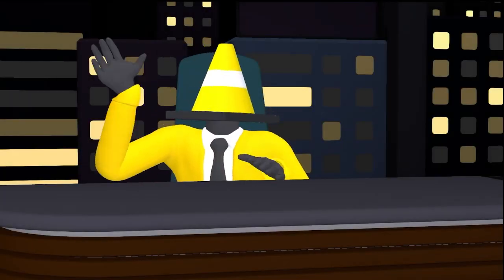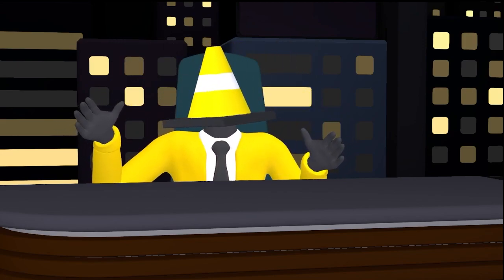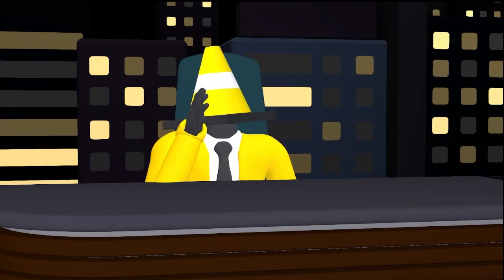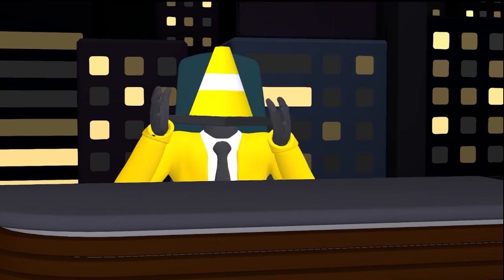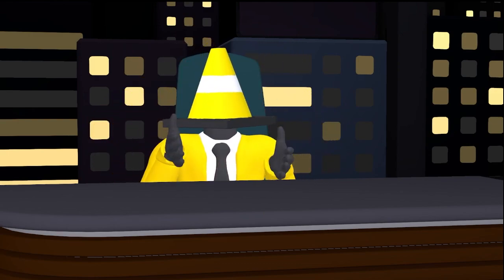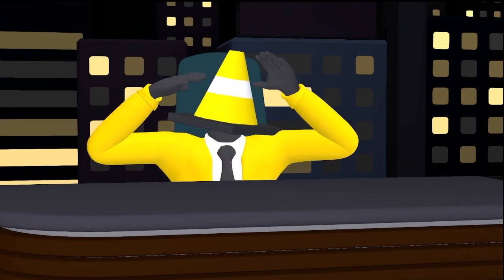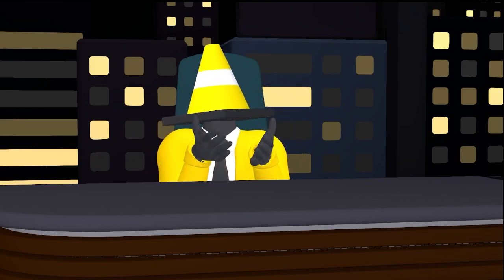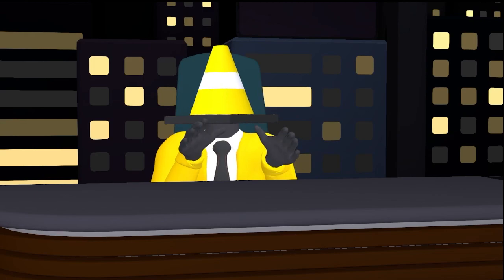Hello to the protocone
Little hello as I plane to focused on animations as it been put off to long